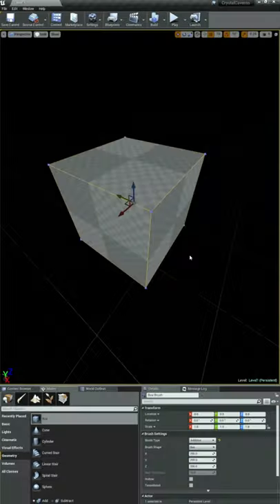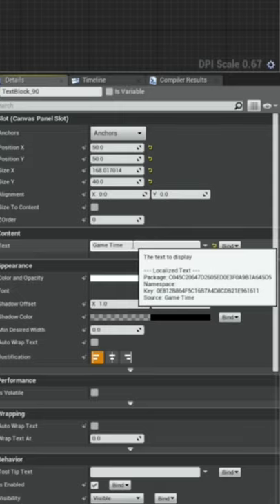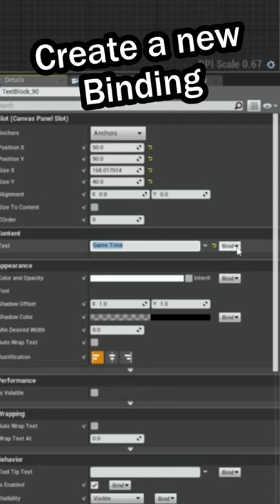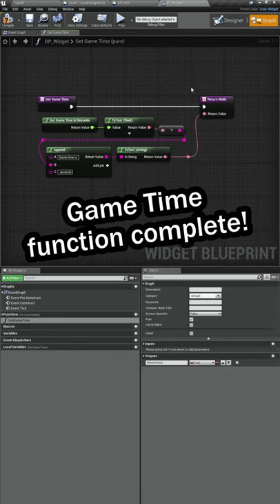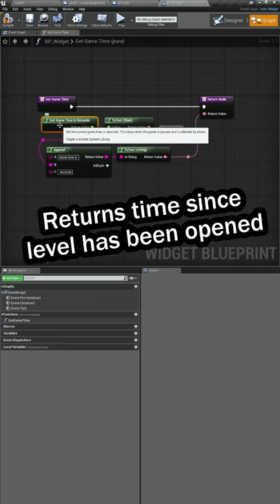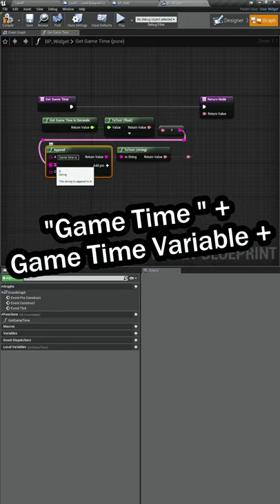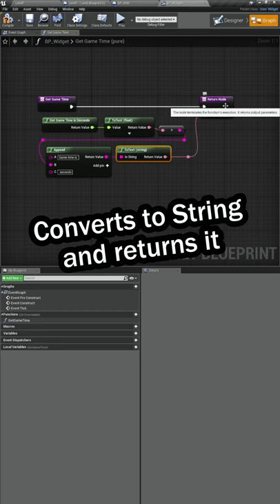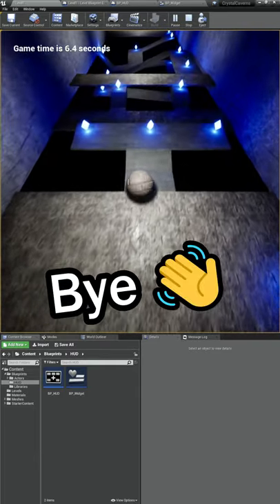🎮 Learning UE4: 145 🎮 - Create Binding 🔗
Changing the static "Game Time" text to an actual working Game Time display!!

This video should help answer these questions:
What is a binding in Unreal Engine 4?
How to set up a Game Time display in Unreal Engine 4?
How to use a HUD in Unreal Engine 4?

Go check out GameDev.tv!! I'm learning how to make video games using their online courses.

Bulwark Studios is a solo game development studio. I am creating short game development insights for the on-the-go gamer.

Music from:
StreamBeats - Harris Heller
Sessions Playlist - Riot Games